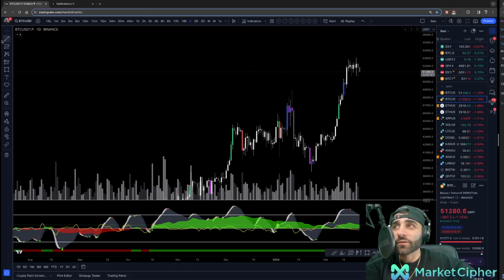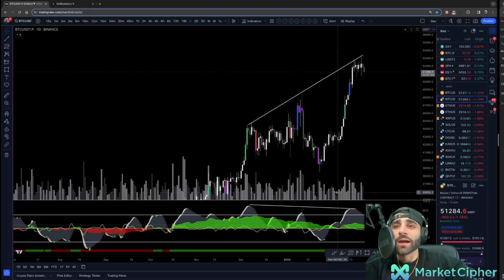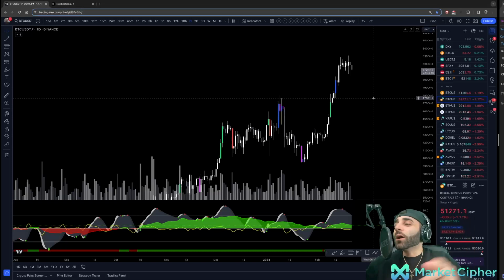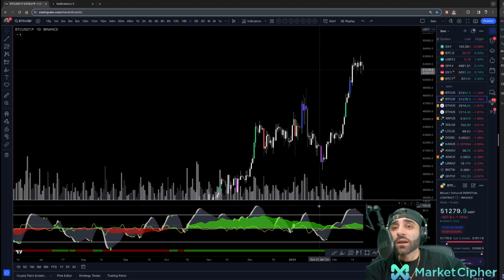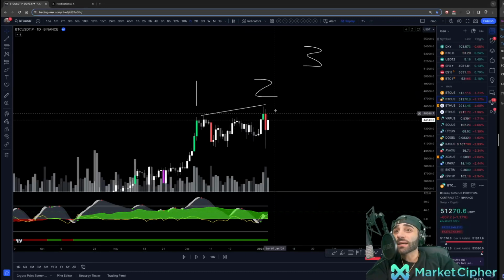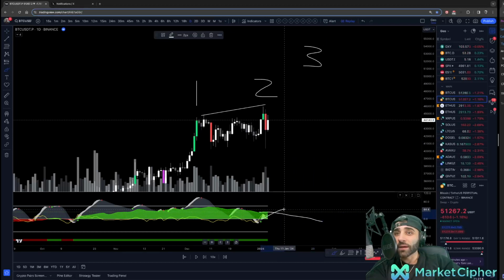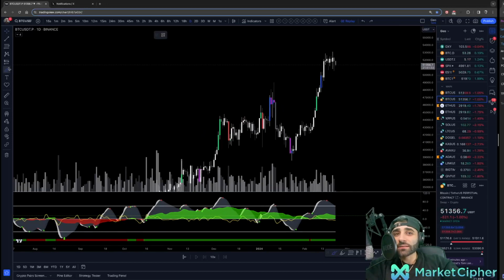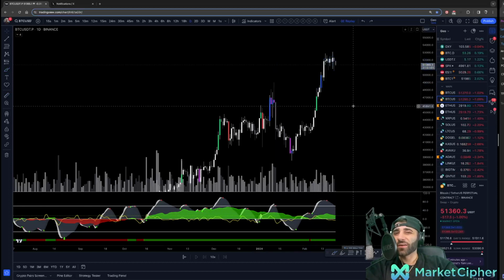Market Cipher B Spike Waves